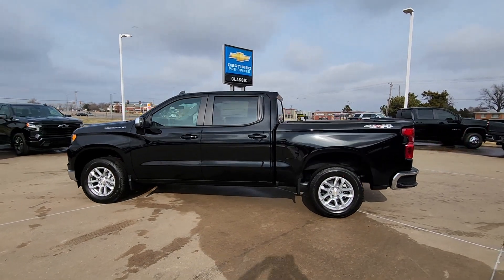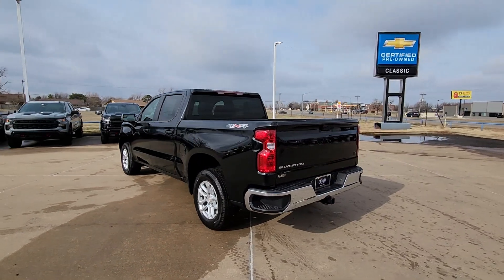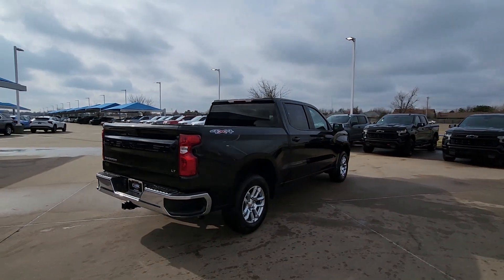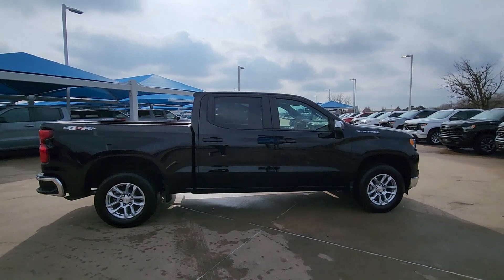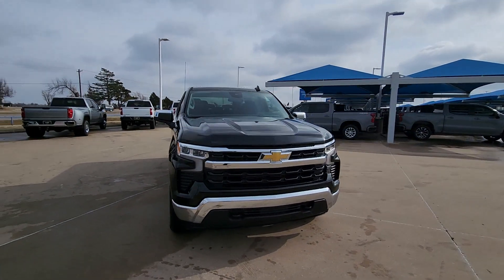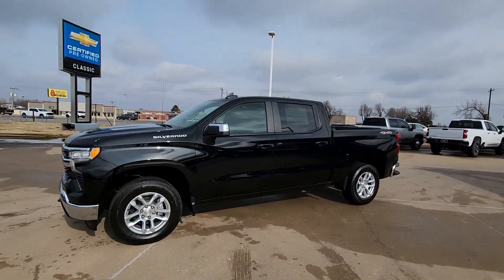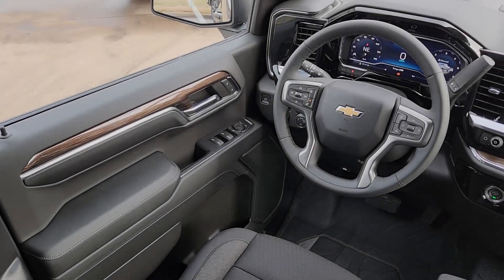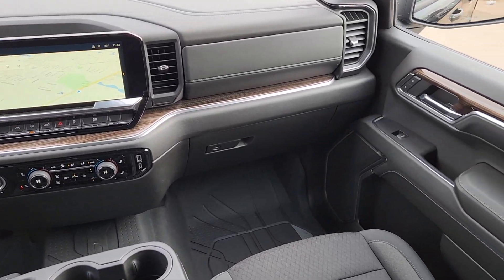2024 Chevrolet Silverado_1500 LT OK Oklahoma City, Yukon, Yukon, Edmond, Norman, Mustang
New 2024 Chevrolet Silverado_1500 LT available at Classic Chevrolet NW EXPY located in 8900 Northwest Expressway, Oklahoma City, OK, 73162. Servicing the Oklahoma City, Yukon, Yukon, Edmond, Norman, Mustang area.

You just found the  2024  Chevrolet Silverado_1500. Its smooth, agile ride keeps you comfortable while its rugged strength gets the job done. These are just some of the great options this vehicle comes with: Heated Steering Wheel
, Pre-Collision System, Heated Driver Seat, Keyless Entry, Premium Sound System, Lane Keeping Assist, Remote Engine Start, Heated Mirrors, Satellite Radio, Steering Wheel Audio Controls. Powerful versatility meets comfortable convenience in the Silverado 15 hundred. Come in and drive it.